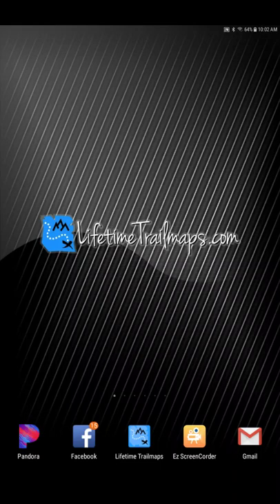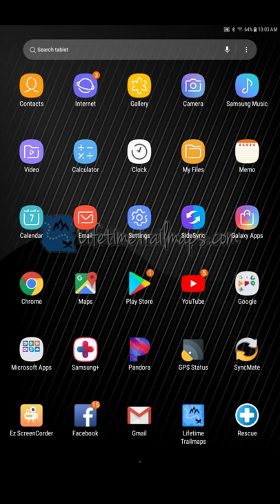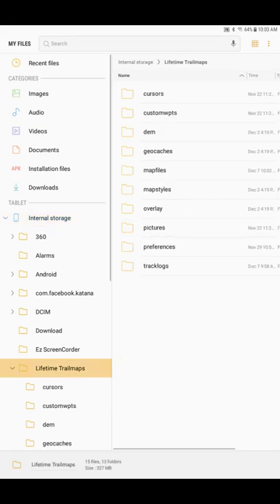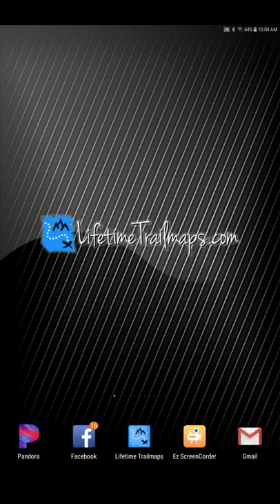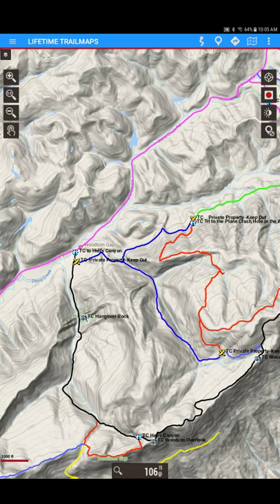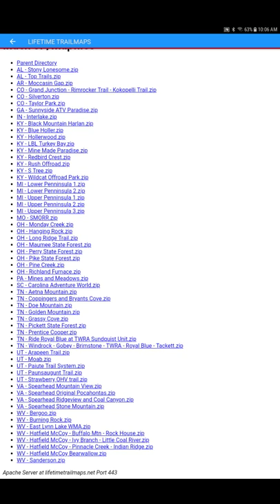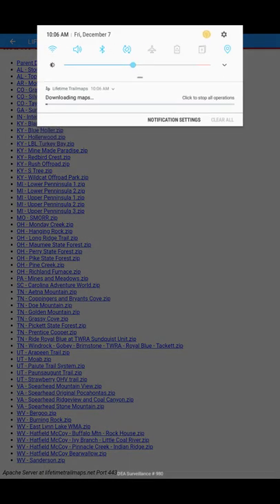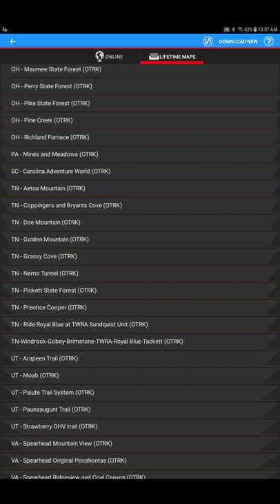Managing Files and Folders in Android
How to select and delete files or folders in Android.